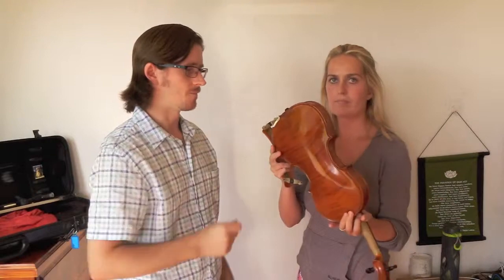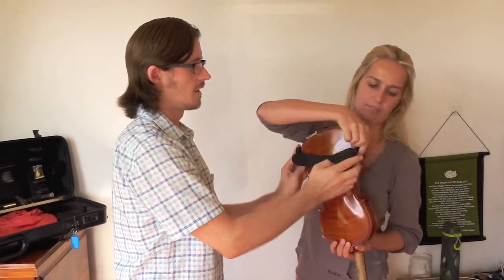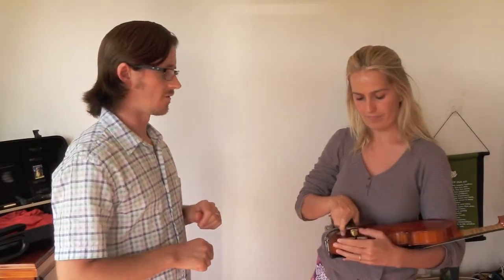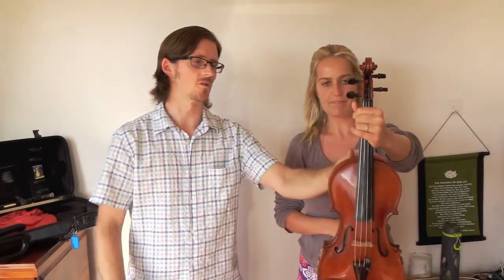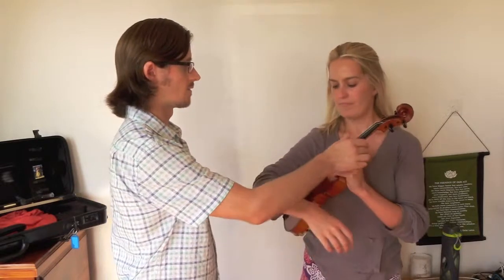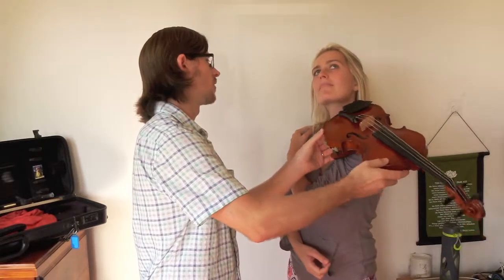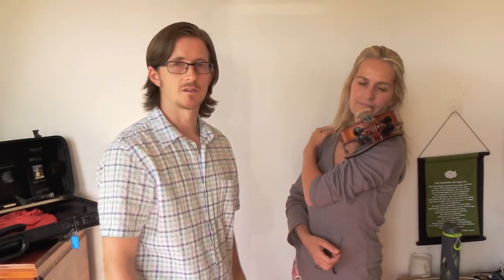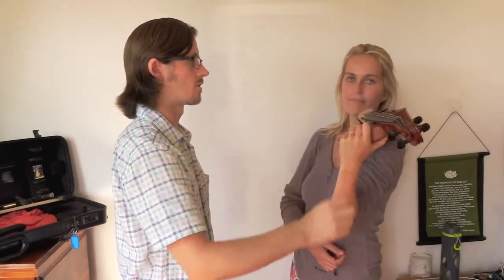How to put on a shoulder rest and hold a violin / viola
We show you how to put on a shoulder rest on.
How to hold a violin/viola in rest position and playing position.
for the Frog and Fish bow holder available at Sydney String Centre